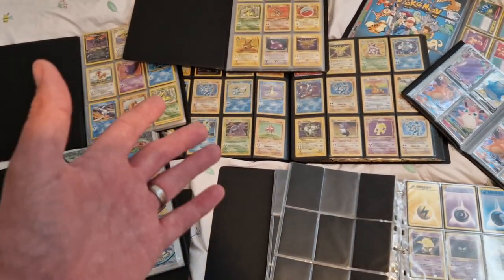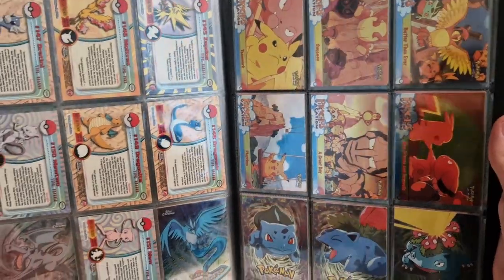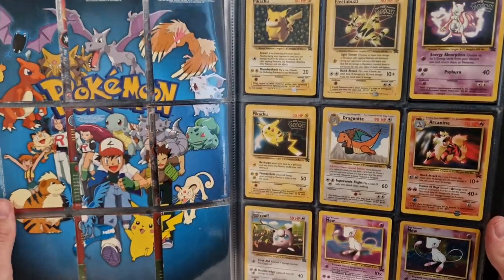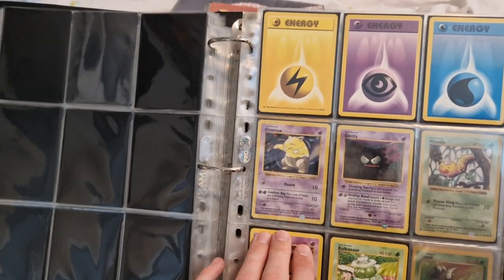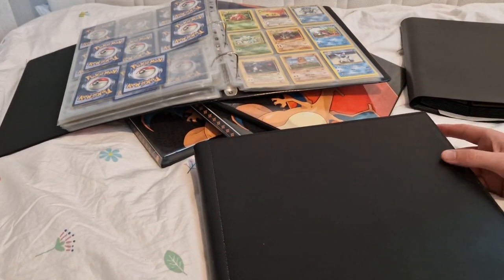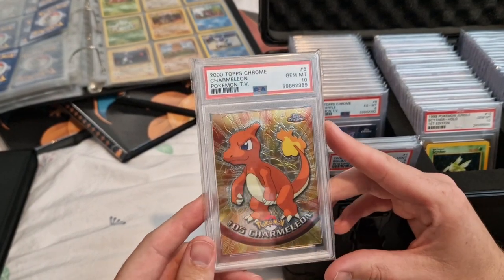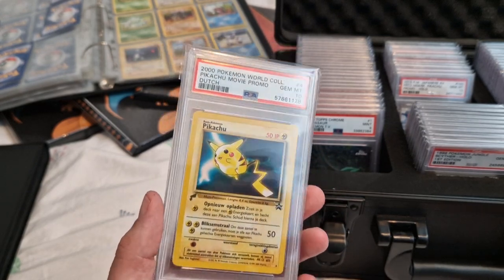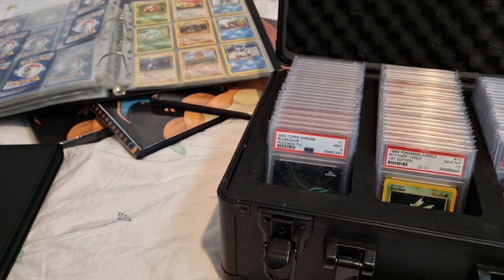My Entire Trading Card Collection As Of Right Now